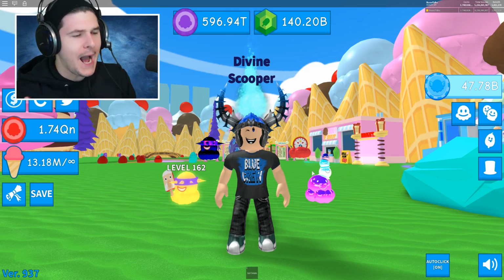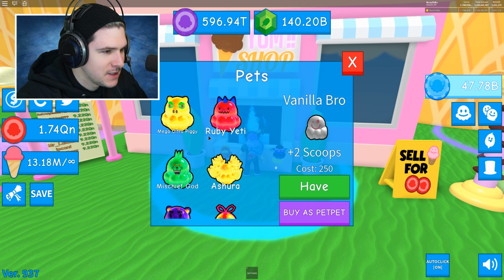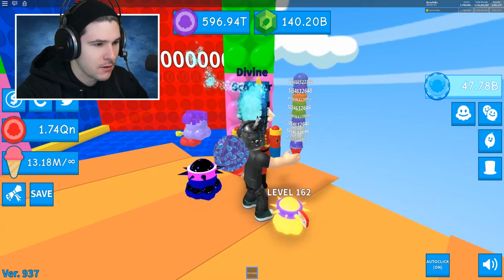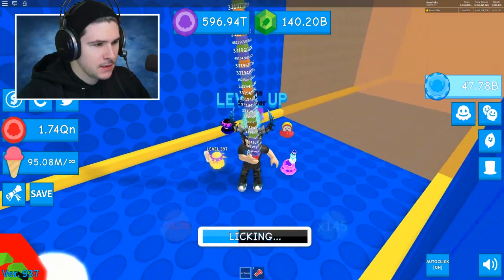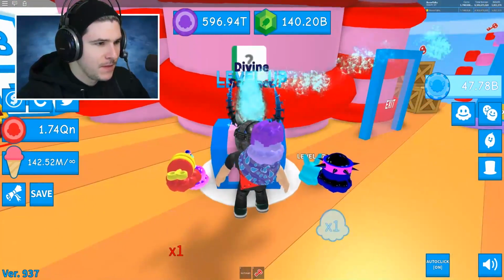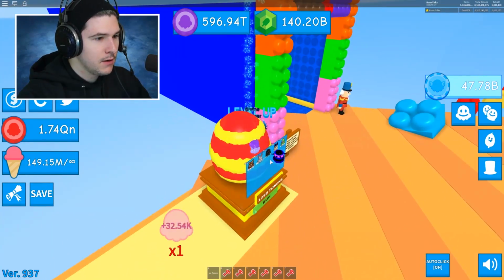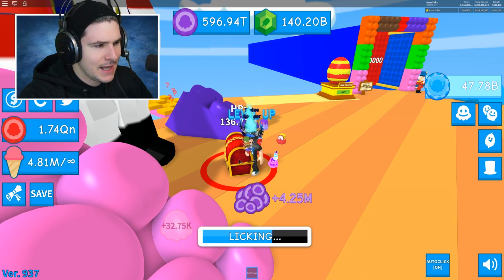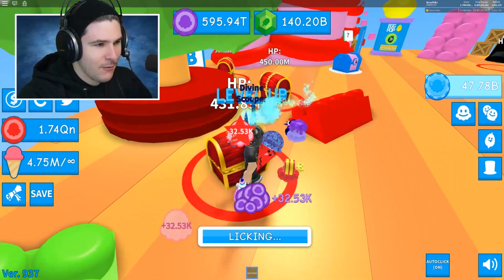*NEW* I GOT THE SECRET PET IN ICE CREAM SIMULATOR TOY LAND UPDATE!! *RAREST* (Roblox)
OTHER CHANNELS! -